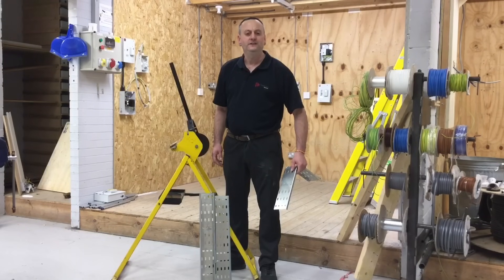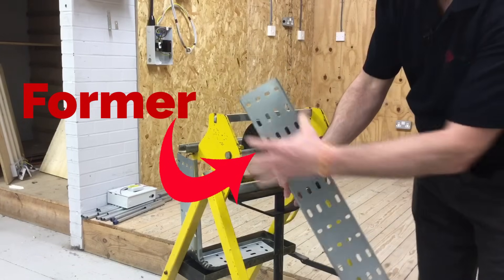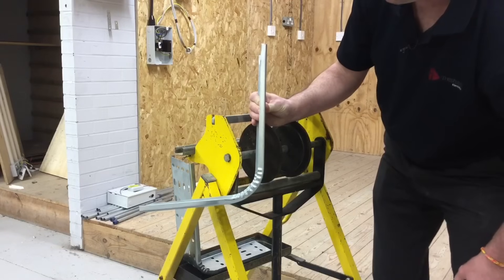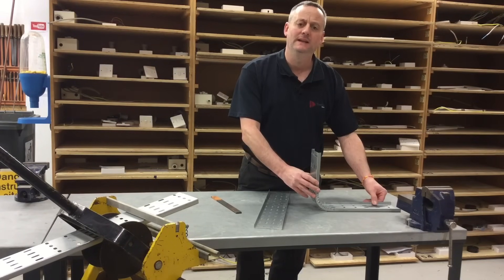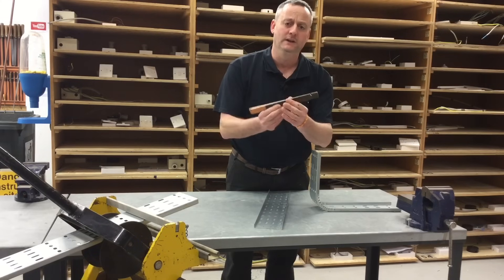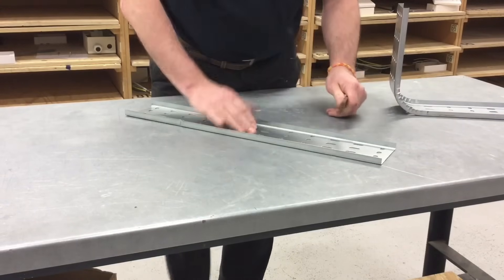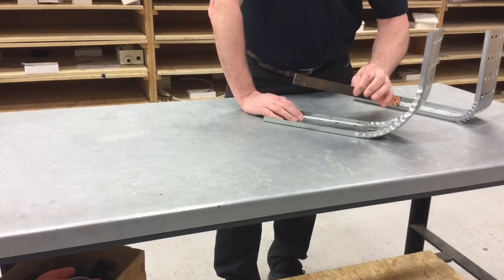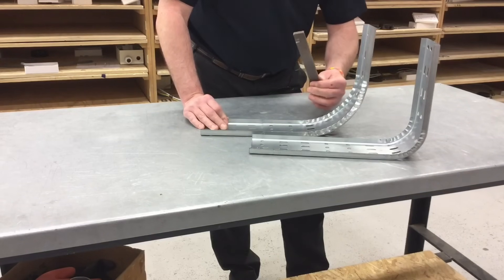How to Make an Internal Bend in Steel Cable Tray Using a Crimping Tool or Bending Machine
Students trading aid on how best to put an internal 90 degrees bend in steel cable tray. Includes a full demonstration on how bend steel cable tray using a bending machine and how to use a crimping to. You can buy a manufactured 90 degree bend or make one on a cable tray bending machine but in this video I show you how to make one using a metal bar. This technique can get you out of a jam if you haven't bought one or you don't have a cable tray bending machine on site .

This is a step by set guide on how to make (fabricate)  a 90 degree bend in metal cable tray and use a cable tray bending machine to make the same bend.